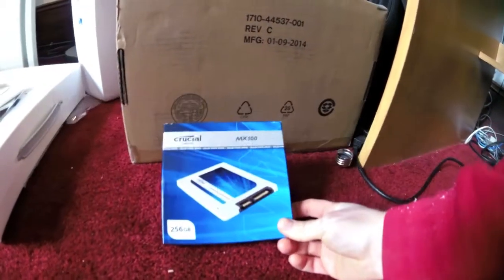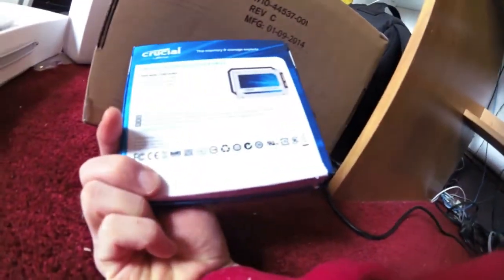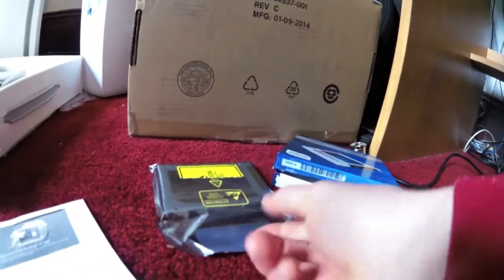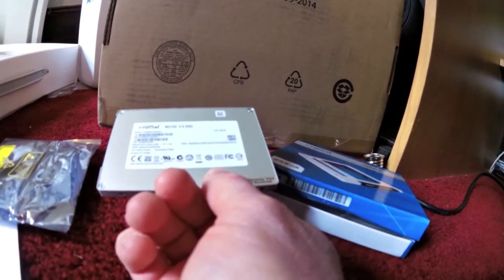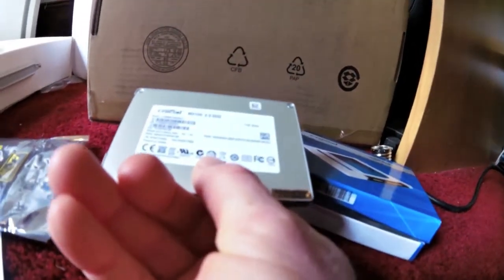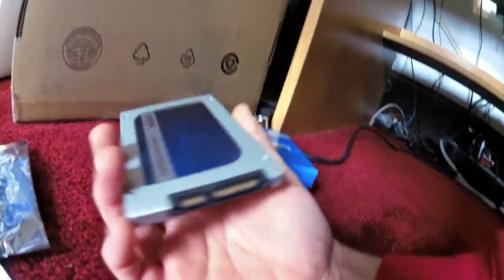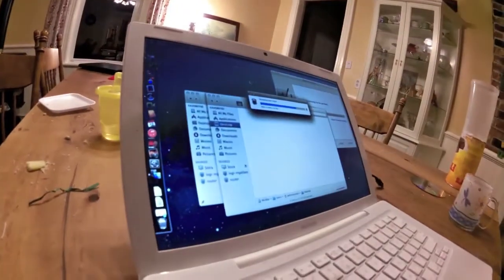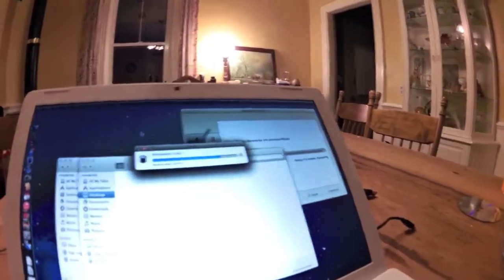Crucial MX100 256GB SSD Unboxing And Installation On A 2006 Macbook - side by side speed test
I unbox a brand new Crucial 256GB MX100 SSD. Cost about $150 from Amazon.ca.  I installed it into my 2006 Macbook with a bit of trouble included. Restore from time machine but time machine had some permission issues apparently in the files. It took me several restore attempts only to replace the original drive and then exclude the failing file from the Time Machine backup, doing a full time machine backup again and then restoring again to finally get past the error.

Then it errored again but I was far enough into the restore that I could boot the OS, then I continued to use migration assistant and time machine again to complete transferring all my files and settings. Time Machine didn't let me down in the end apart from the couple of restore errors i had to work around.

System boots in less than half the time it took with the 7200 RPM 500 gig drive I had in it.